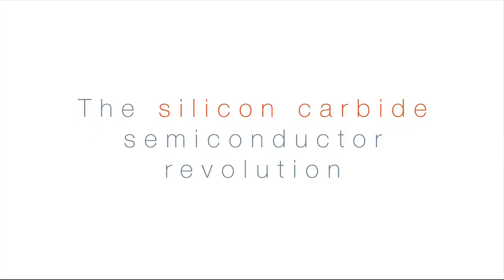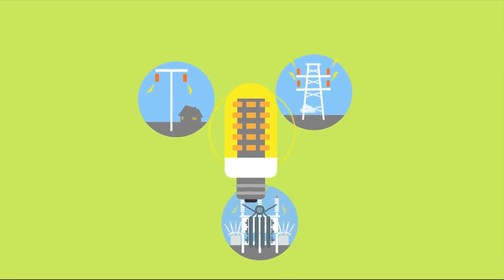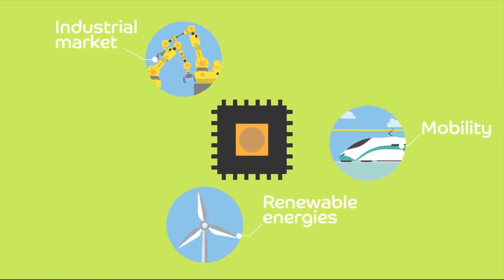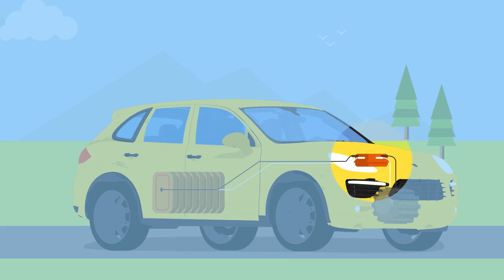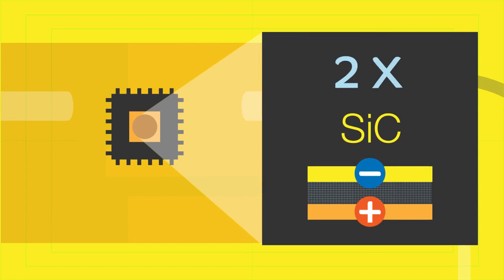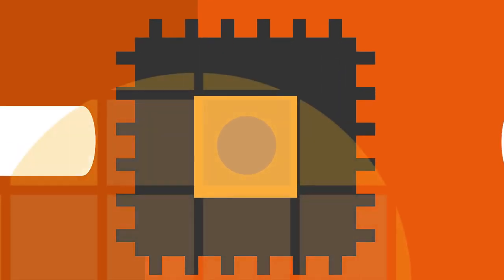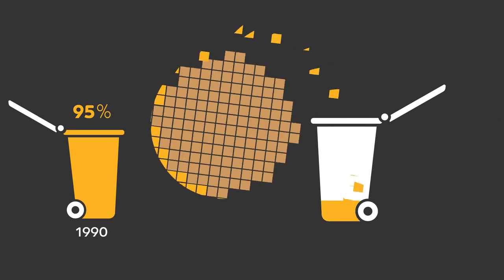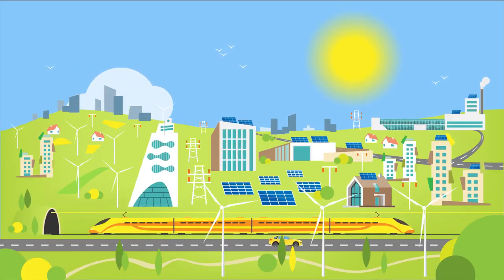The silicon carbide semiconductor revolution - 2018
Mersen has a unique expertise in insulation materials and felt solutions for the manufacture of silicon carbide semiconductors.